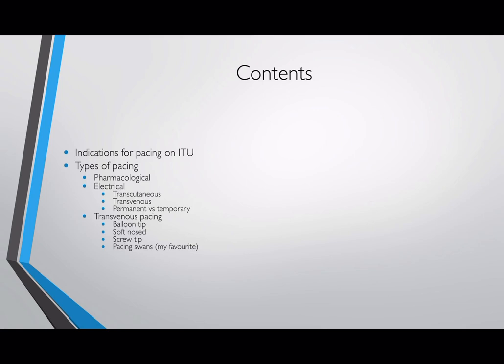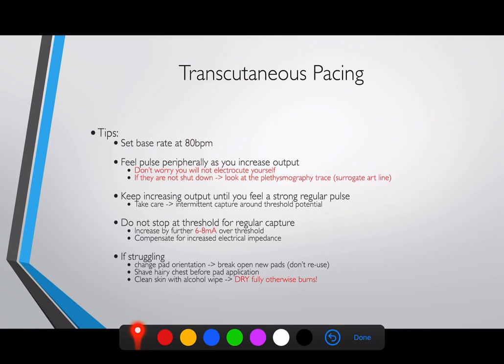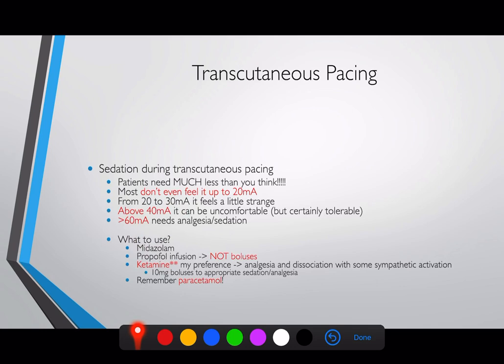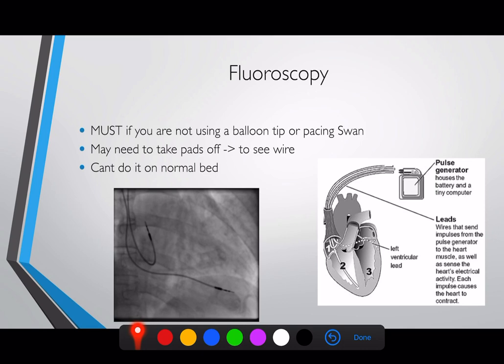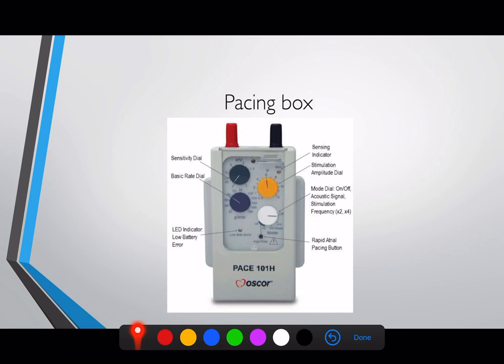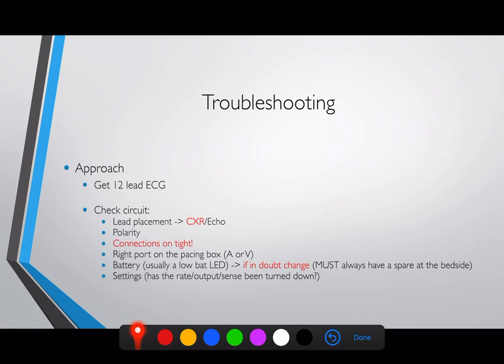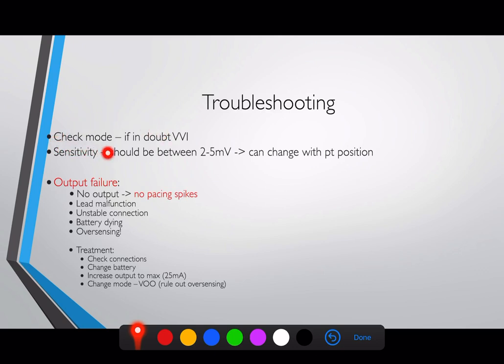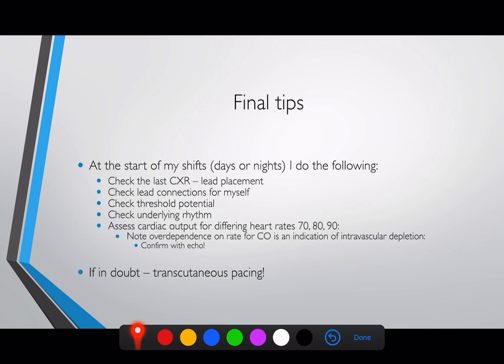Transcutaneous and Transvenous Cardiac Pacing on Intensive Care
How to perform temporary pacing of patients on Intensive Care with symptomatic bradycardia.

We go through Transcutaneous and Transvenous pacing. How to place Transvenous pacing wires, how to perform transcutaneous pacing and troubleshooting pacing wires.

We discuss pacing boxes, sensing, output and heart rate.